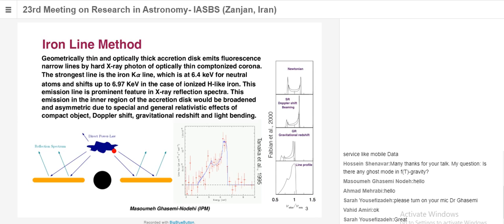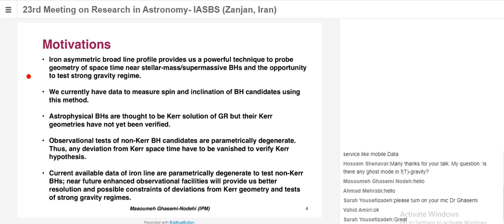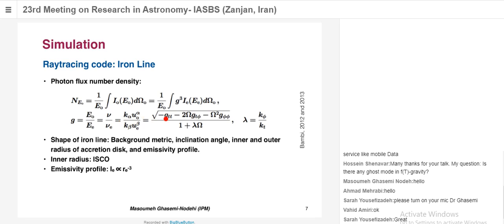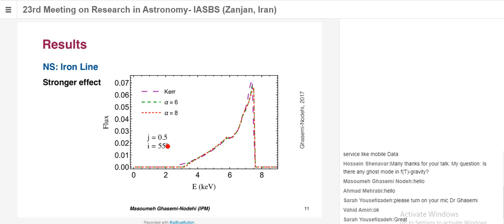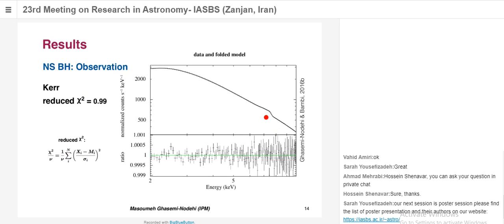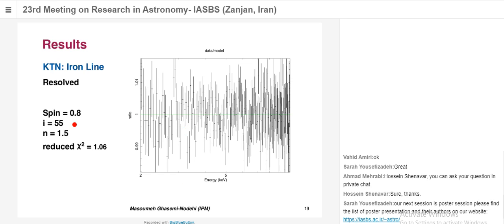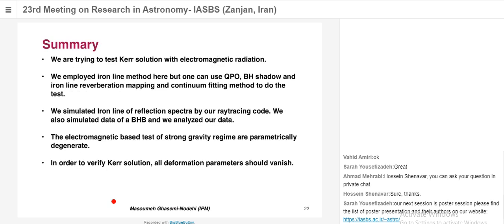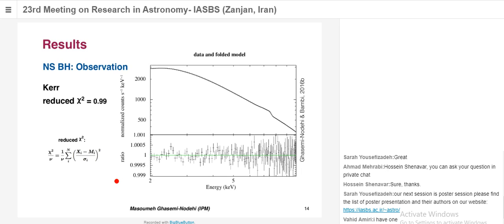Dr. Masoumeh Ghasemi Nodehi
She talked about "Testing Kerr black hole hypothesis with X-ray reflection spectroscopy".

She is a PostDoctoral Associate in School of Astronomy at IPM

Her personal home page:
Imp.ac.ir/personalinfo.jsp?PeopleCode=IP1900041